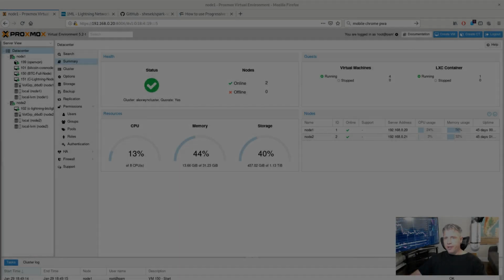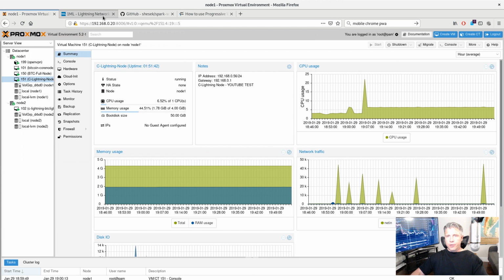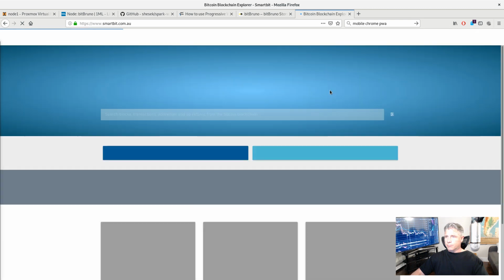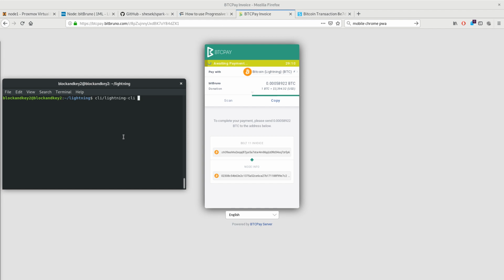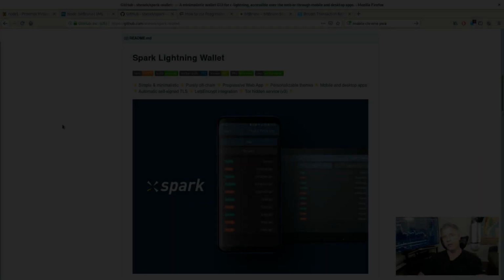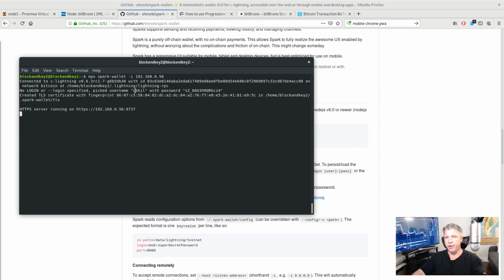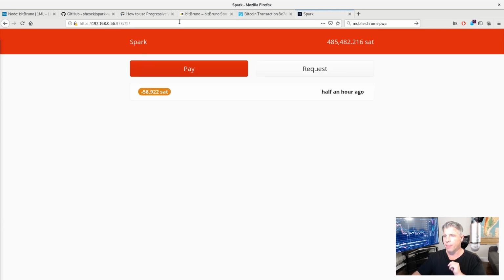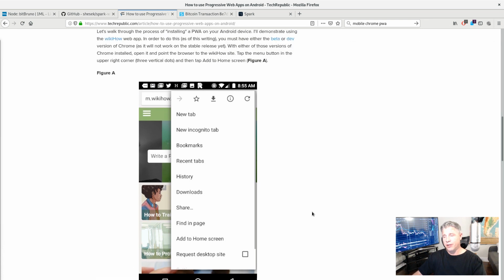Install The Ultimate Bitcoin Lightning Node - Part 3 - Spark Wallet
This video demonstrates opening payment channels and paying invoices using C-Lightning. Installation of Spark wallet and server is also used to act as a GUI front-end for the bitcoin lightning wallet.

Connect to us on Lightning:
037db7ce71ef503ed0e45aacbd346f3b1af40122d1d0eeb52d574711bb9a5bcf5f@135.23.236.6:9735